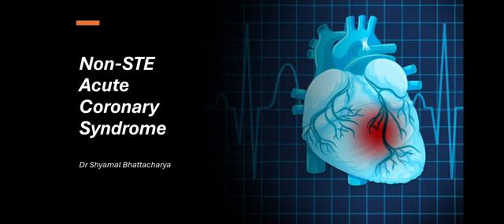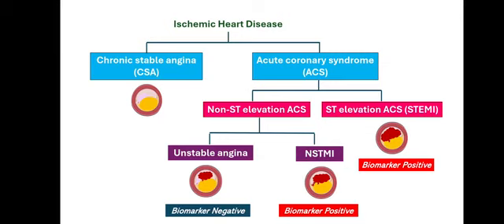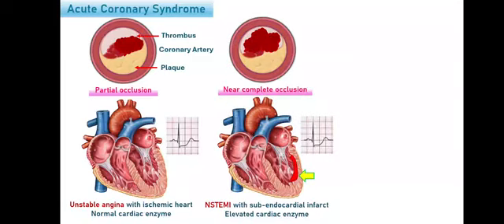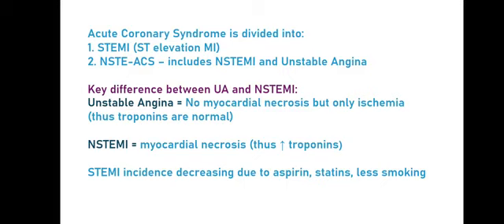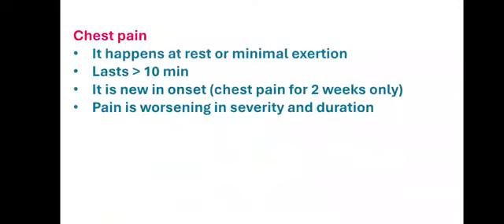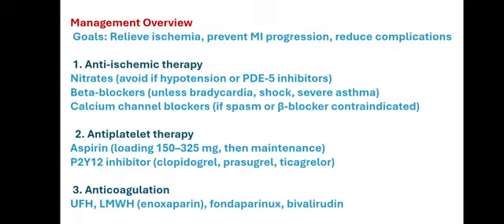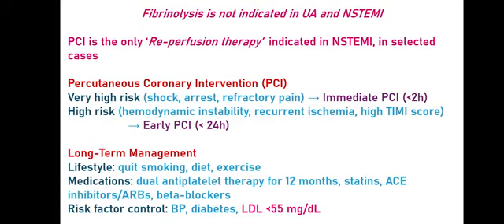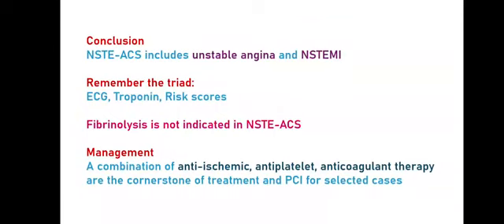Non-ST Elevation Acute Coronary Syndrome